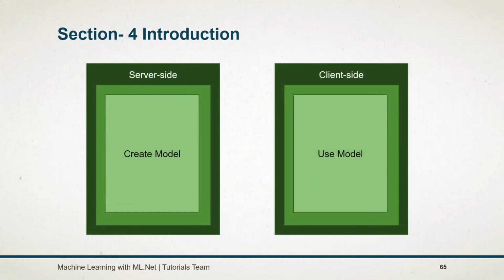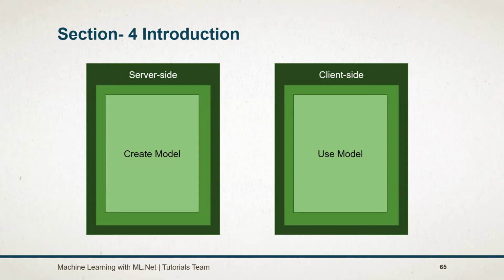Section Introduction | Part - 23 | Machine Learning with ML.Net for Absolute Beginners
Section Introduction | Part - 23 | Machine Learning with ML.Net for Absolute Beginners Machine Learning with ML.Net for Absolute Beginners